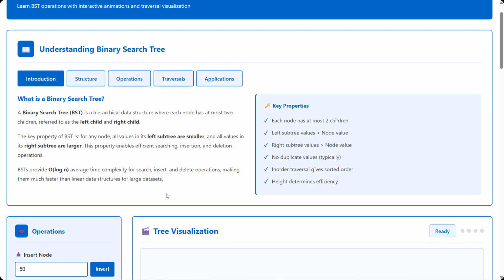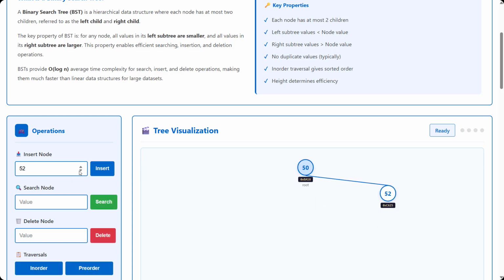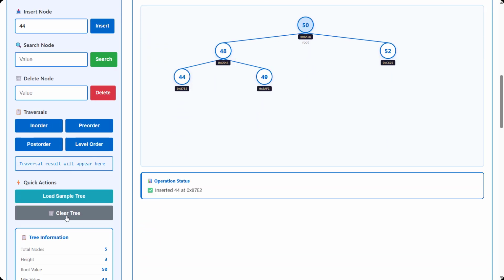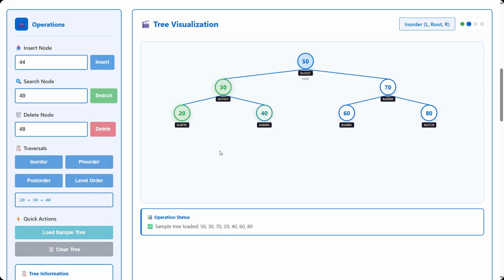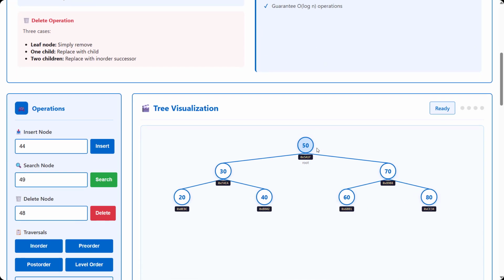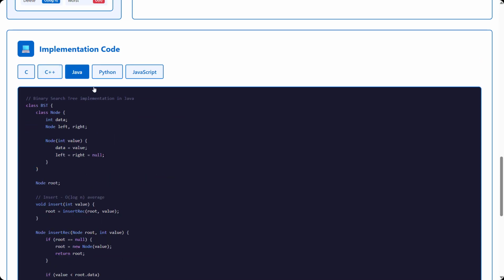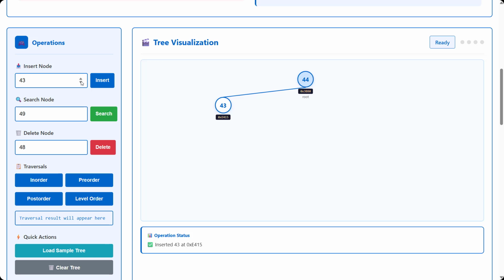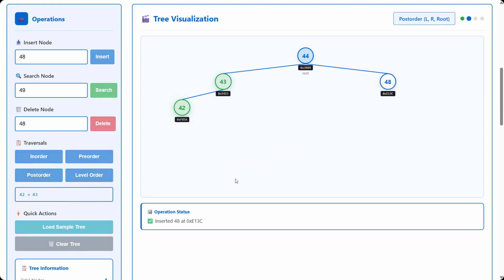Binary Search Tree (BST) Explained with Animation in C, C++, Java, Python | Complete DSA Tutorial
Master Binary Search Tree (BST) with this complete animated tutorial! Learn how BST works with insertion, deletion, and search operations through easy-to-understand animations and code implementations in C, C++, Java, and Python.

🎯 What You'll Learn:
- Binary Search Tree fundamentals and properties
- BST insertion, deletion, and search operations
- Inorder, Preorder, and Postorder traversals
- BST implementation in C, C++, Java, and Python
- Time complexity analysis O(log n) for balanced trees
- Real-world applications and use cases
- Common interview questions on BST

Perfect for:
✅ DSA beginners
✅ FAANG interview prep
✅ Programming enthusiasts
✅ Software developers

- Hash Table Data Structure Tutorial
- Queue Data Structure Explained
- AVL Tree and Tree Balancing

👨‍💻 About AlgoPK:
Learn Data Structures and Algorithms with animated tutorials that make complex concepts simple and easy to understand.